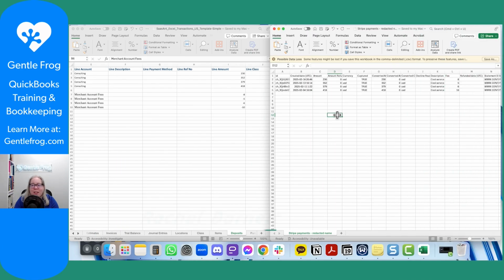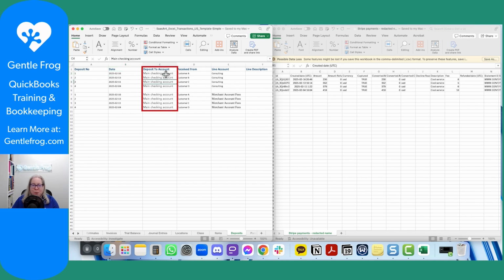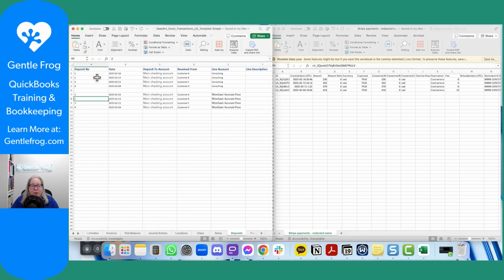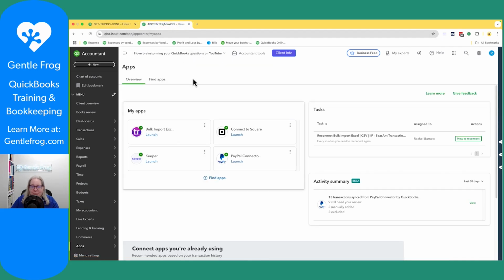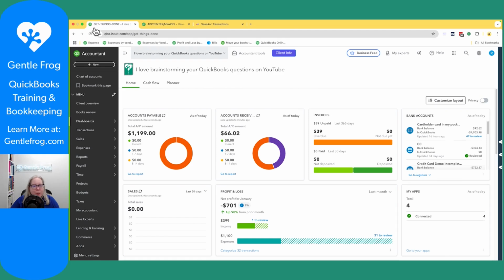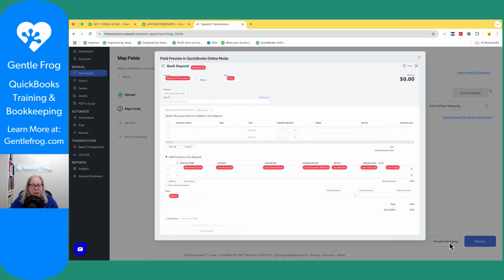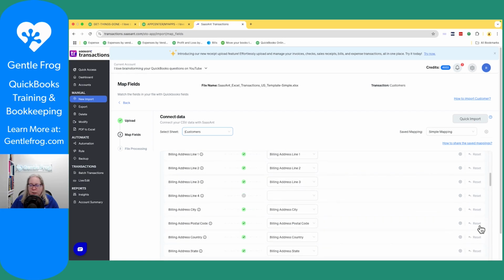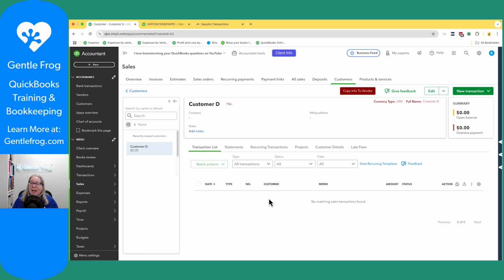How to Import Stripe Sales into QuickBooks Online Using SaasAnt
Want to save time and improve accuracy when recording Stripe sales in QuickBooks Online? In this video, I’ll walk you through the full process of importing Stripe sales data using SaasAnt—including formatting your Excel file, copying data into the SaasAnt template, uploading the file, and troubleshooting issues along the way.

This is a follow-up to the previous video where I showed how to export Stripe transactions. Now we’re taking that file and getting it into QuickBooks properly!

What You’ll Learn:
✅ How to format Stripe sales data for SaasAnt’s deposit template
✅ How to map columns to the correct fields in QuickBooks Online
✅ How to record customer names, Stripe fees, and income accounts
✅ What to do if customer names don’t show up (and how to fix it)
✅ Tips for verifying and troubleshooting your imports in QuickBooks

If you want your Stripe sales and fees to land in the right accounts (and show up with customer names), this video walks you through the process clearly and simply.

📢 Need help with Stripe or QuickBooks? Let’s chat

Timestamps
00:00 - Intro
00:37 - Stripe export to SaasAnt template
04:42 - Importing with SaasAnt
06:20 - Checking import in QuickBooks
06:57 - Troubleshooting errors
08:38 - Import customers
10:00 - Import Deposits
11:18 - Outro